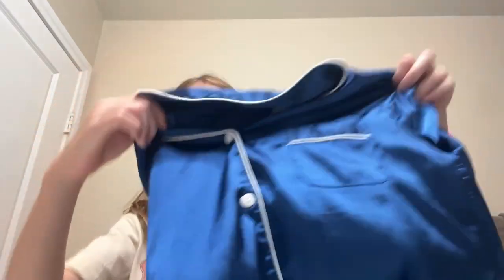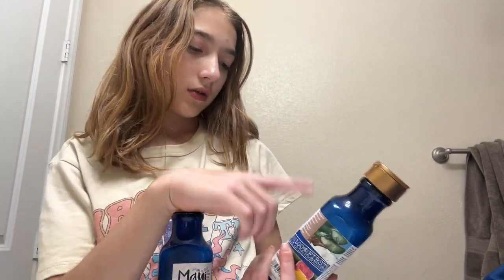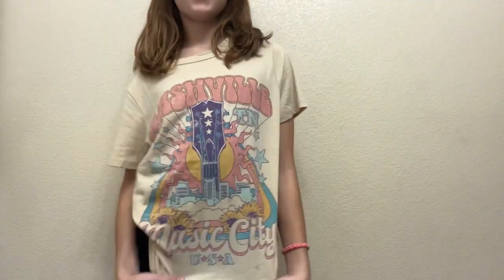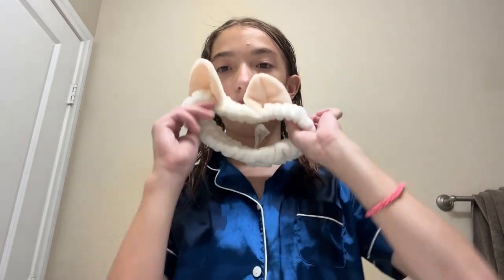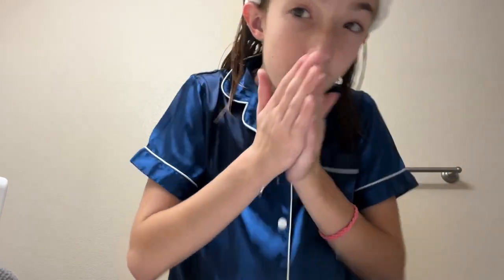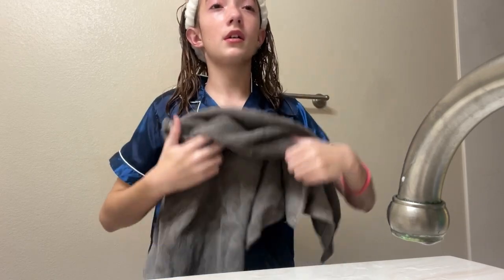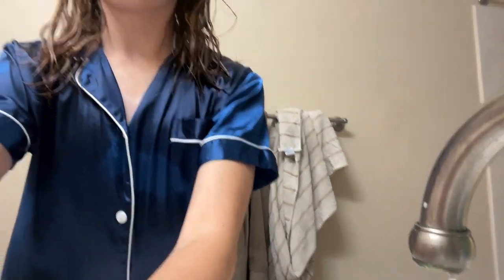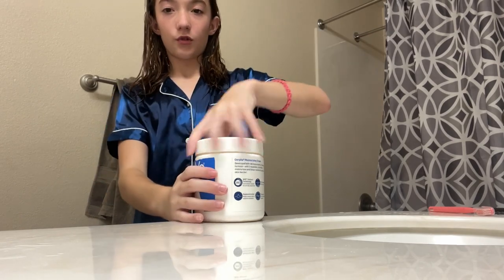My short night routine